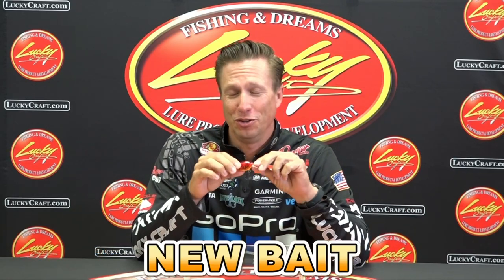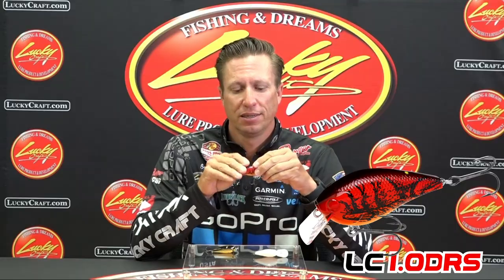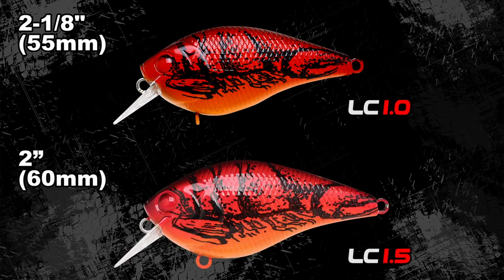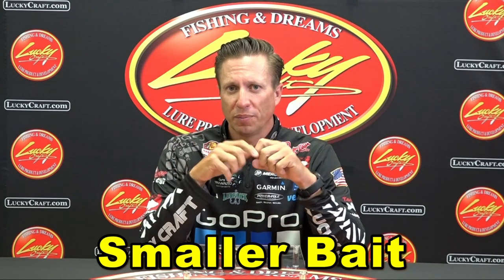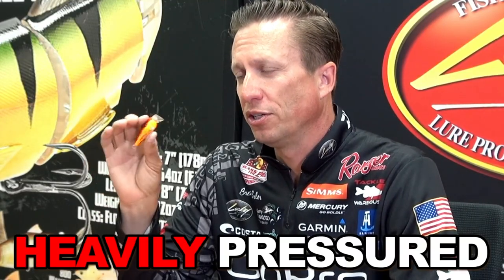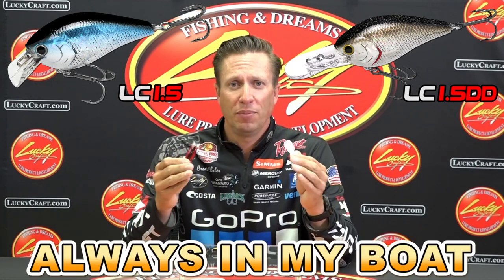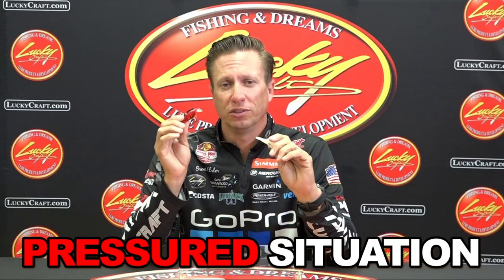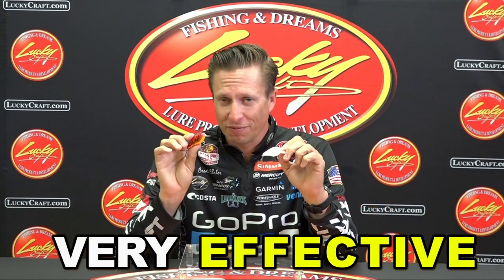Lucky Craft LC DD DRS Crankbaits New Colors and 1.0 Size with Brent Ehrler | ICAST 2020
TW discusses the Lucky Craft LC DD DRS Crankbaits New Colors and LC DRS Deep Rattle Sound Crankbait New Colors and 1.0 Size with Brent Ehrler on TW Live ICAST Edition.